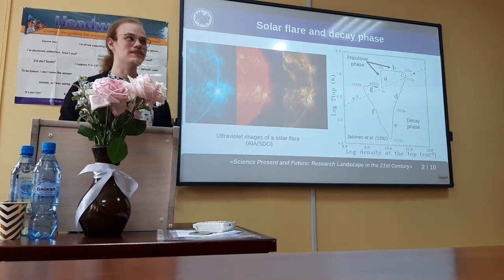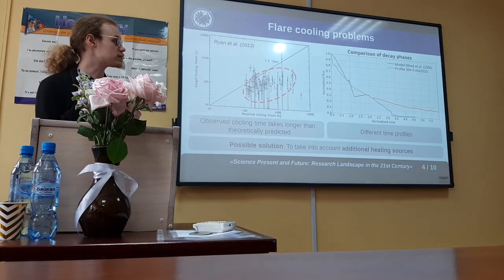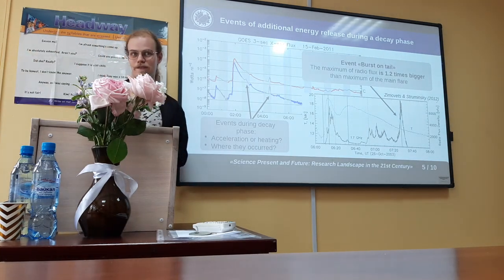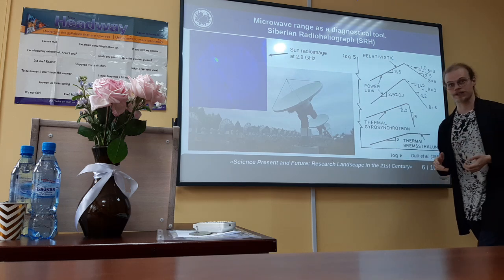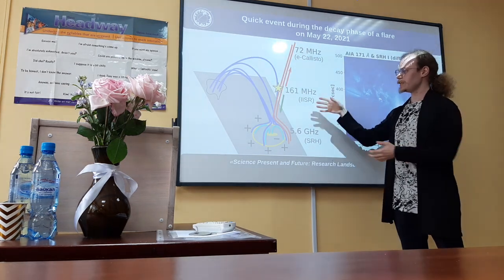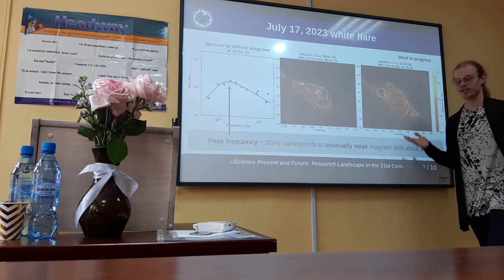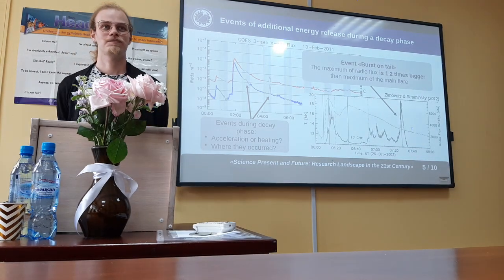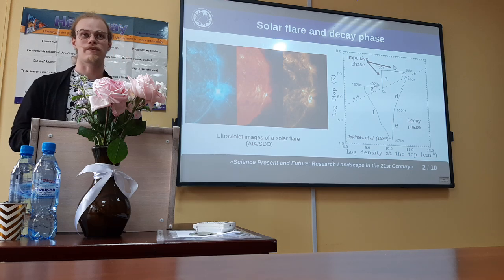My talk at the Irkutsk Scientific centre conference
A talk about my current research and interests as a 1st year PhD student